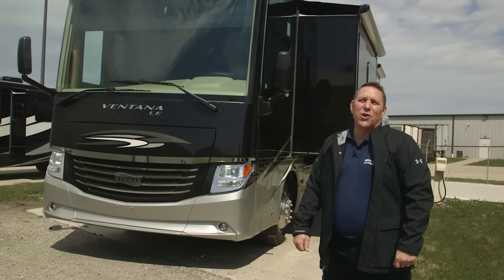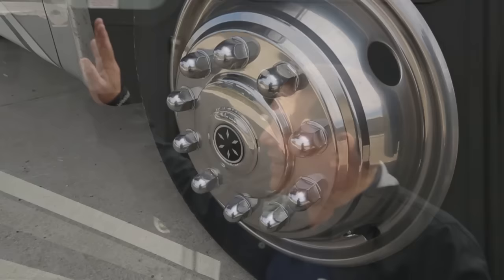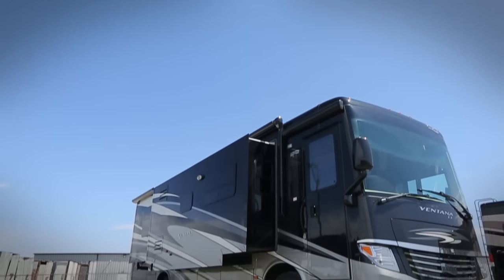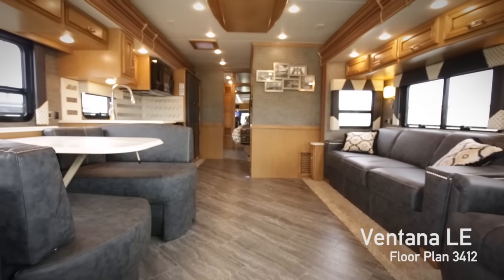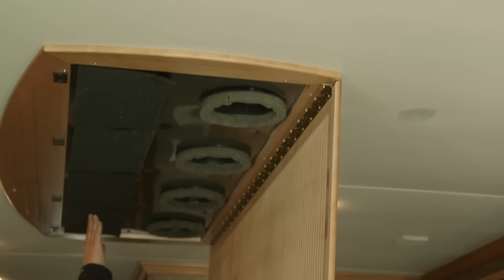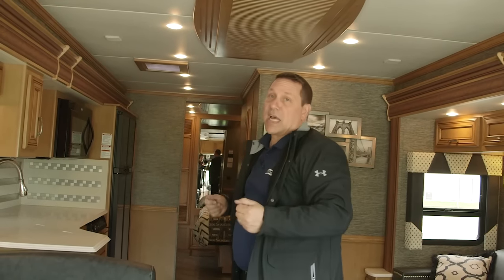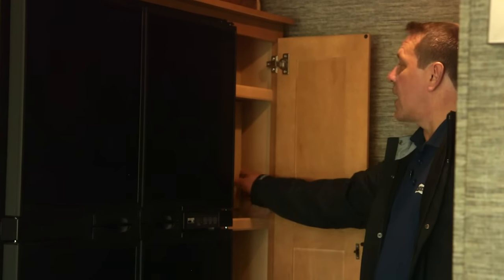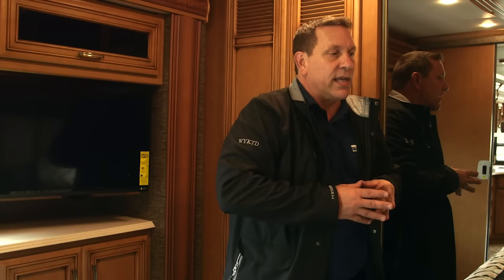2017 Newmar Ventana LE Diesel Motor Coach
At Newmar, we’ve spent the last decade-plus reinventing the diesel pusher. For evidence, look to the 2017 Ventana LE. The industry’s best diesel-powered value, Ventana LE leaves the factory equipped with Comfort Drive™, an innovation that has revolutionized the RV driving experience. By eliminating steering friction, Comfort Drive delivers you with more control and less fatigue.

Upping the ante, the 2017 Ventana LE offers a two-bunk, two-full-bath floor plan (4042) and a standard 6-speaker JBL® cockpit audio system with a subwoofer.

Newmar builds luxury RVs and motorhomes. Explore all of our models and find the best coach for your needs today.